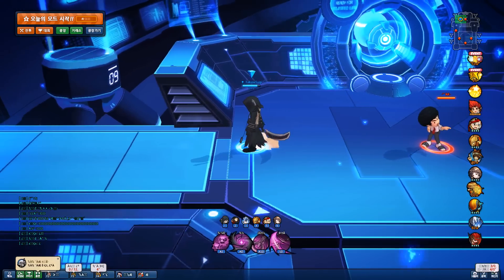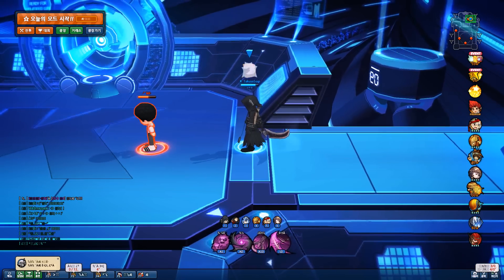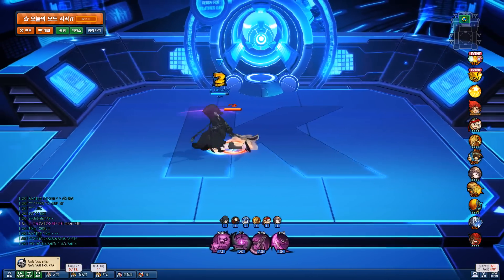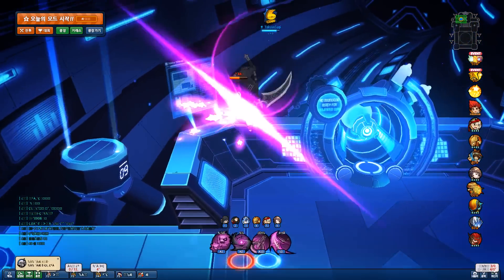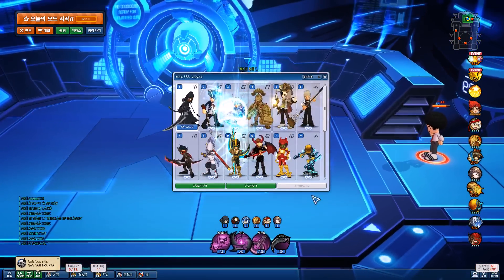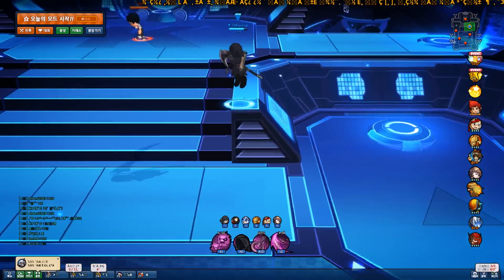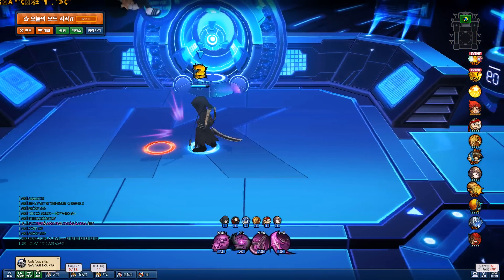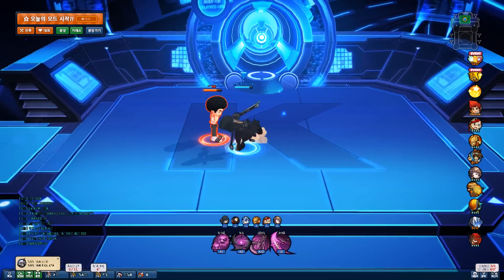Korean Lost Saga Grim Reaper Re-Reform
Timestamps below notes
Basic attacks move you forward more
Basic attack's third hit has less delay to come out
Hold D comes out quicker
Dash attack followup launcher added
Weapon skill can ground hit
Armor and Trinket last longer when connected
Helmet works as a half counter

Basic Attack Changes: 0:23
Hold D Speed Increase: 0:55
Dash Attack New Attack: 1:07
Weapon Skill Ground Hit: 1:35
Armor Skill Increased Duration: 1:44
Helm As Half Counter: 1:55
Trinket Longer Duration: 2:03